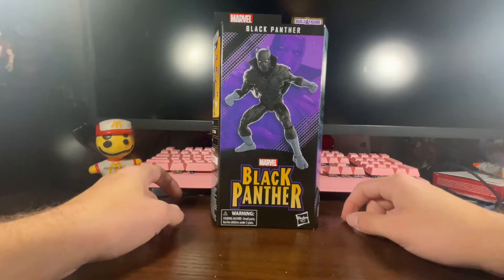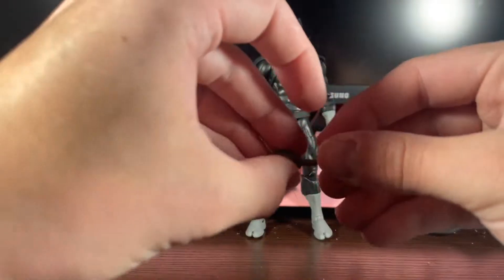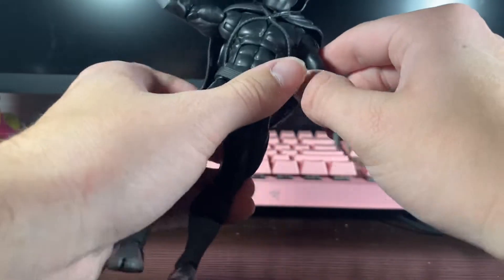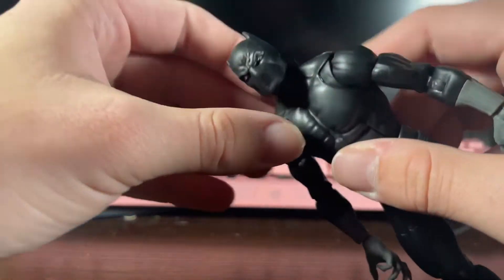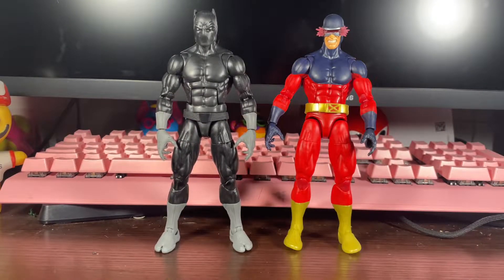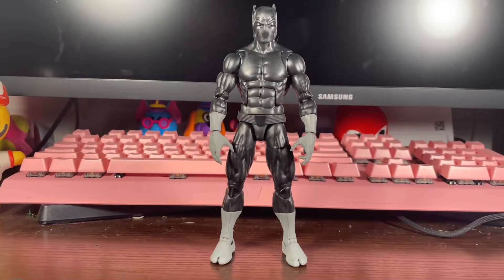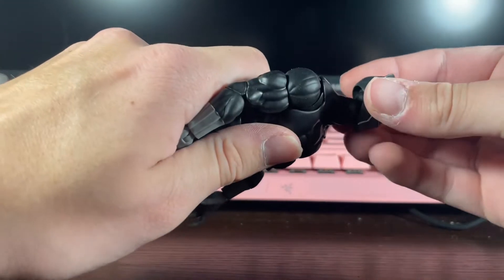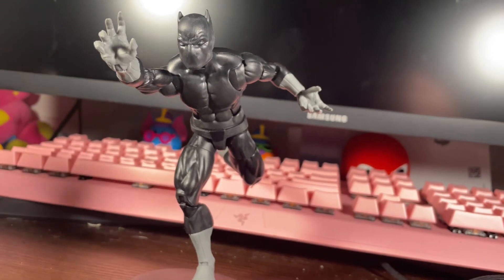Black Panther Marvel Legends Black Panther (Attuma BAF) Action figure review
Hey guys back again with another review this time the new classic black panther from the Wakanda Forever wave and I was happy to see this guy come out but man this figure really blew my￼ expectations he’s just so good and the new body is amazing this is the best black Panther figure they have made up to date and I’m okay to say that all day to the sculpt to the look and paint to the articulation if you haven’t got this guy you are missing out honestly nothing bad ti say about it then it would been cool to get a unmasked head but for what you get is a banger of a figure trust me this is a hit anyways if you like this review please like share and subscribe follow me on Instagram it’s Orangethetitain and I’ll catch you guys later peace actionfigures toyphotography marvel actionfigurereview marvelcomics marvellegends marvellegendscommunity spiderman mcu wakandaforever wakanda blackpanther blackpantherwakandaforever ￼